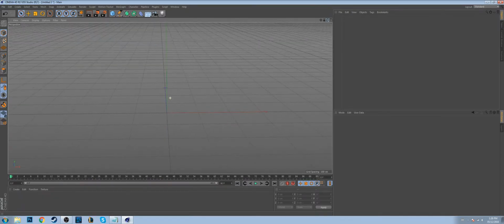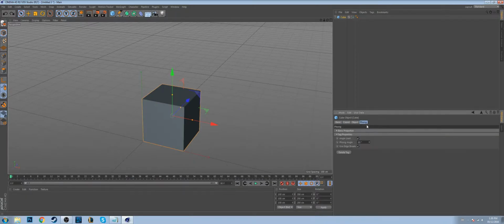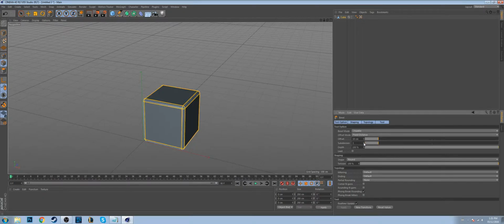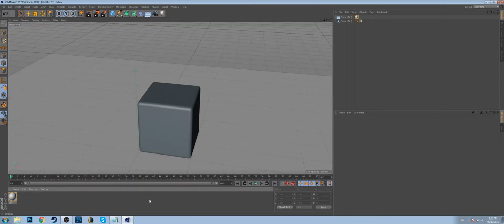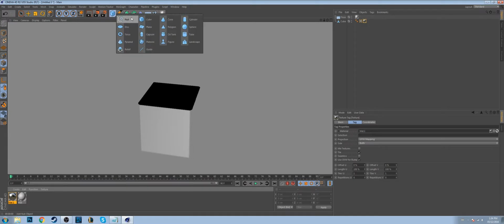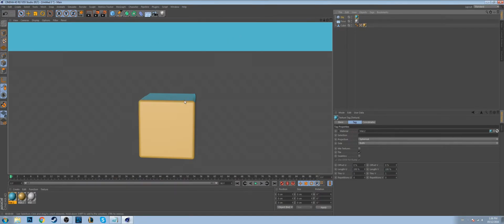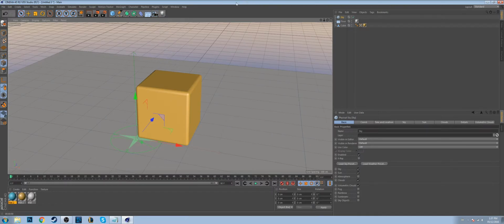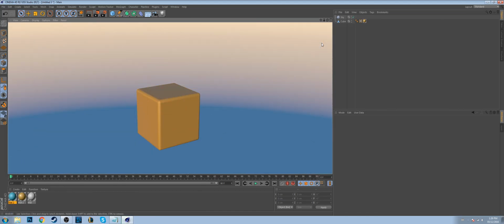Basic Scene construction tutorial: Cinema 4d For beginners episode 3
A basic scene construction tutorial/guide

My Art (I Guess You Could Call it): descent098.deviantart.com/